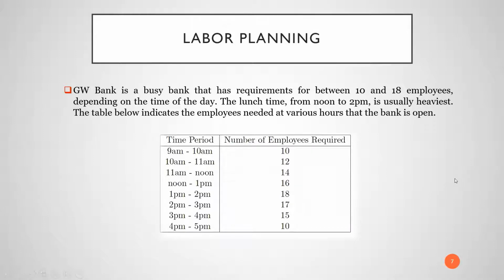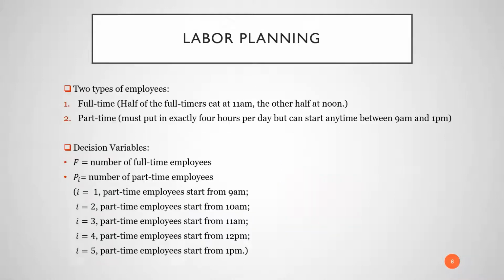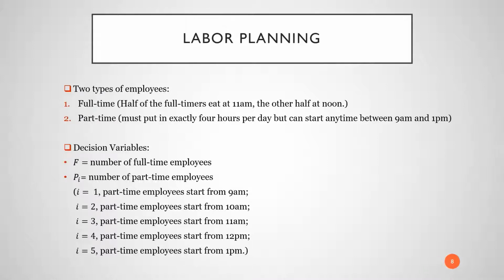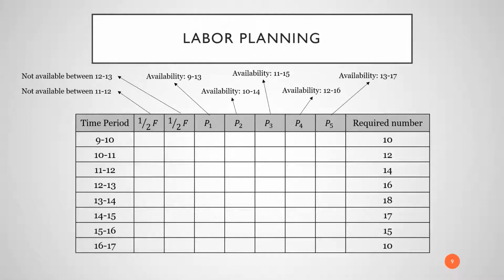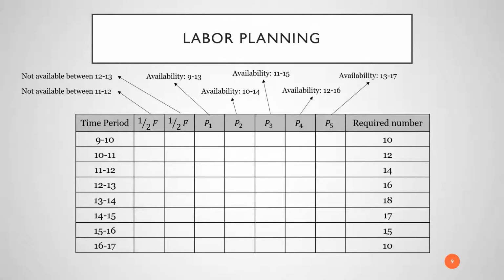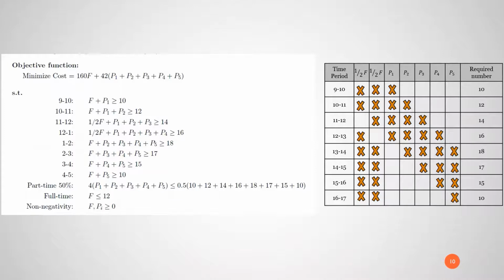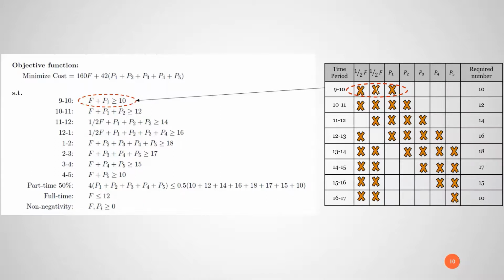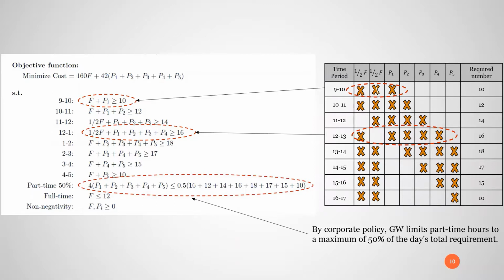Problem Solving - Linear Programming - Part 2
It is a sample video for the Decision Modeling course addressing LP models.